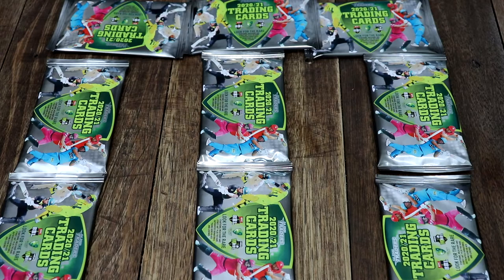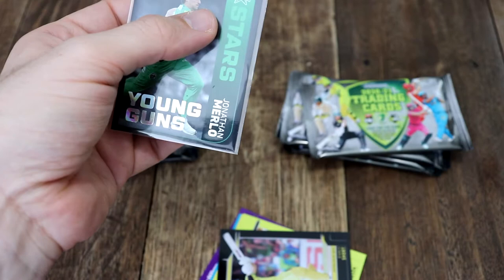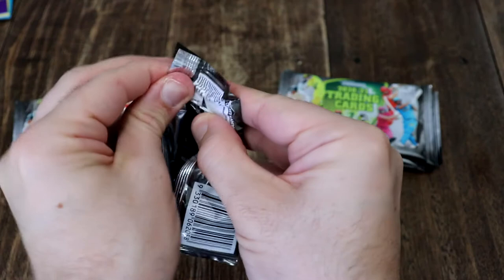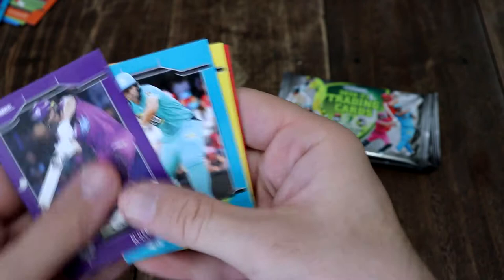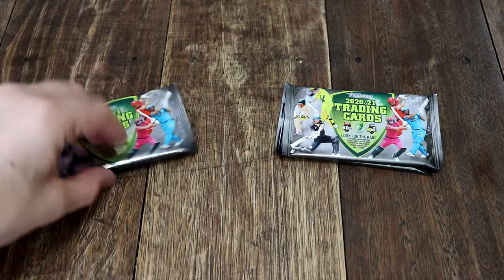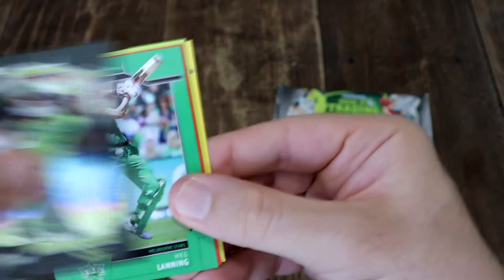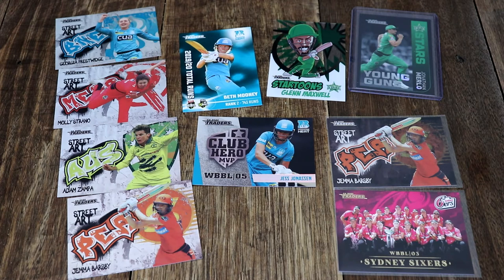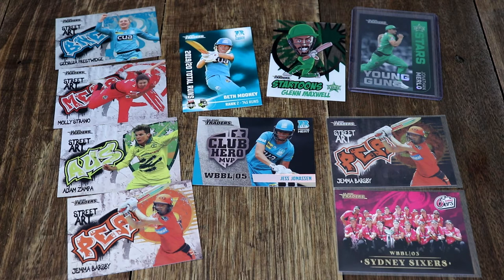2020/21 TLA Cricket Cards Opening - Young Gun Black Pull! (1 per 96 packs!)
Today the summer of cricket continues, with ten more packs! Lots of very cool cricket cards including a Melbourne Stars Young Gun Black (they only go off every 96 packs!!)